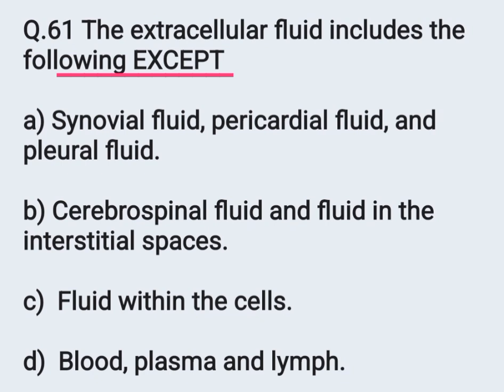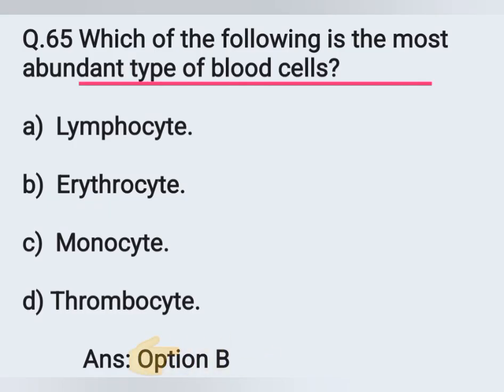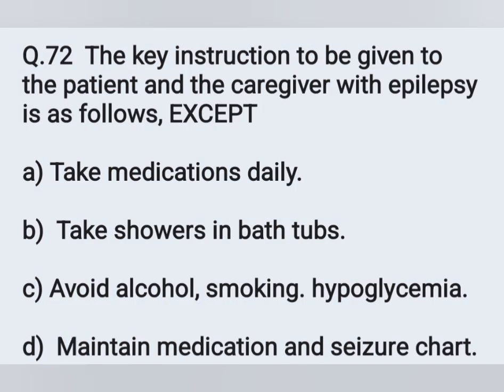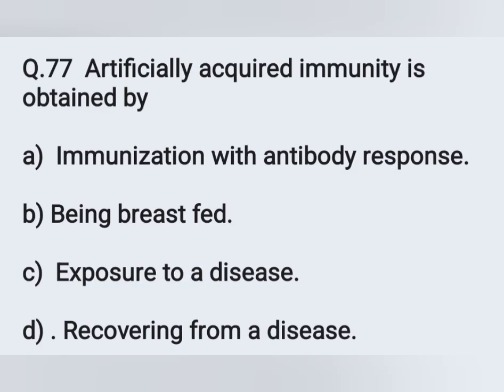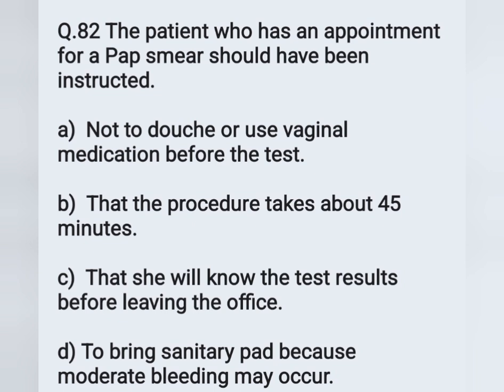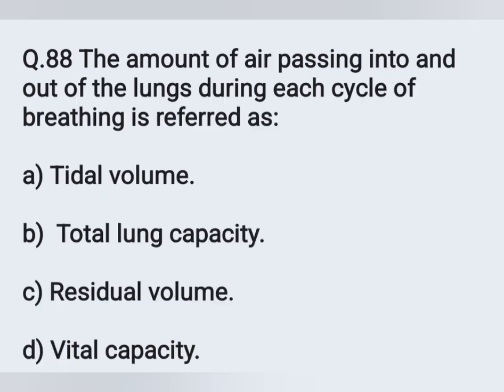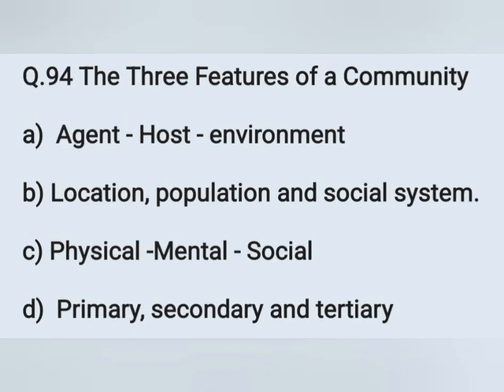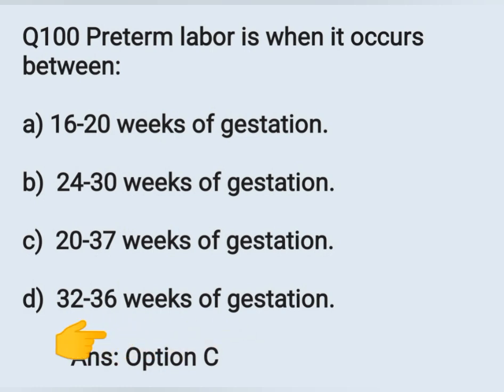MHSRB Nursing Officer / RRB Nursing Superintendent Exam Preparation/Previous Year Questions part 3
RRB
MHSRB
CRPF
Previous Year Questions and Answers
Part 3